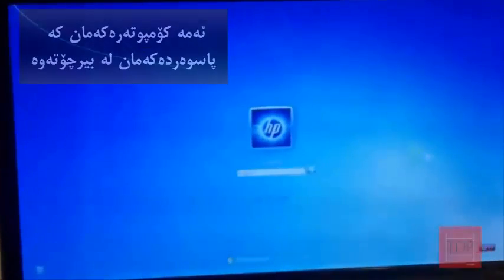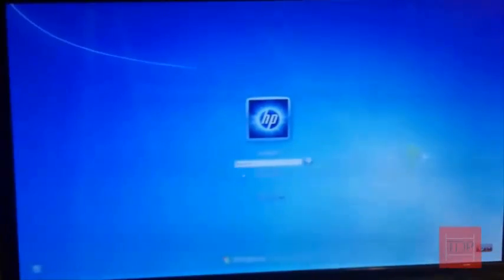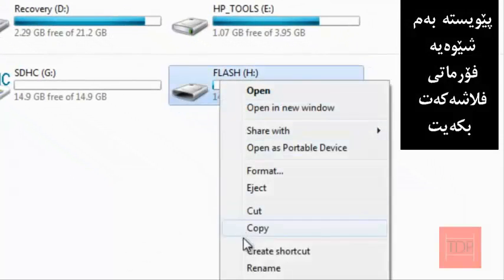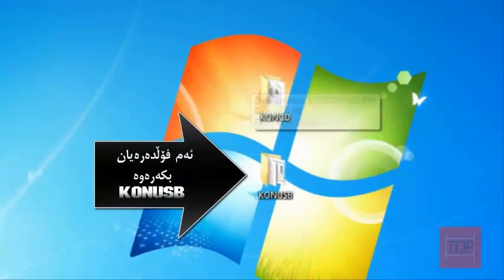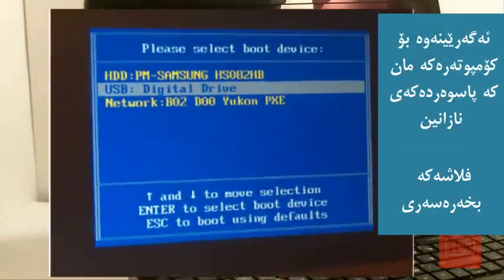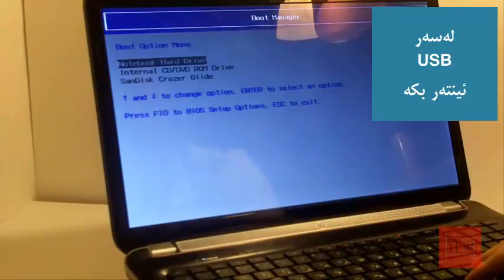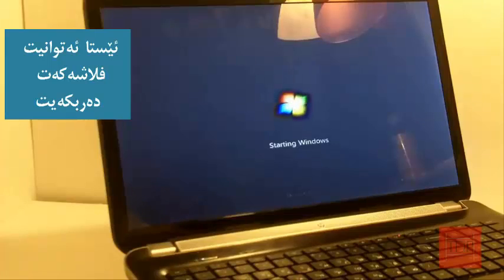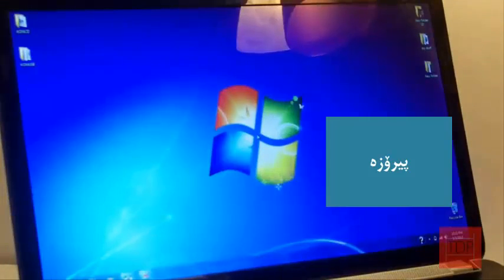شکاندنی پاسوەردی ویندۆز٧ بە usb